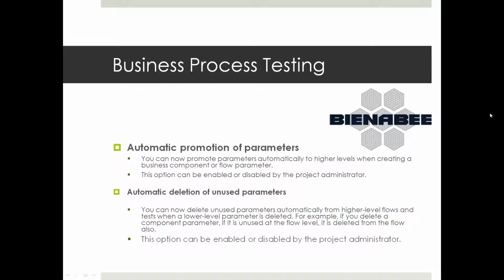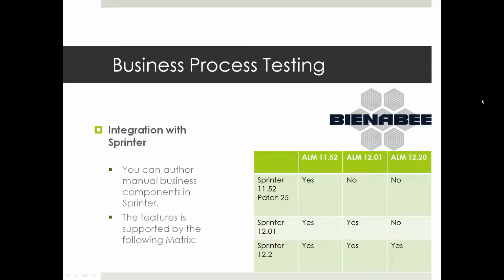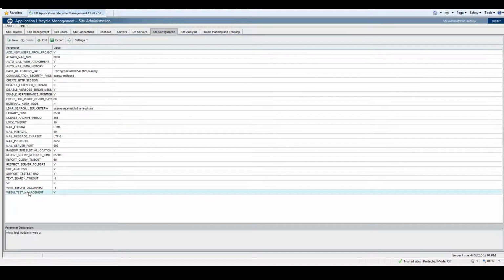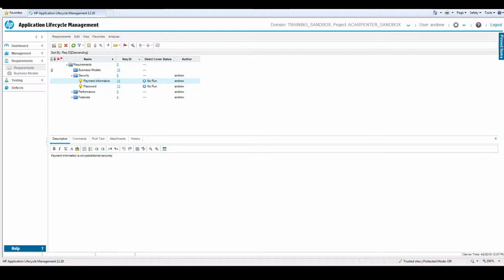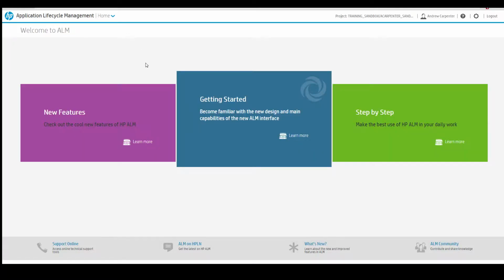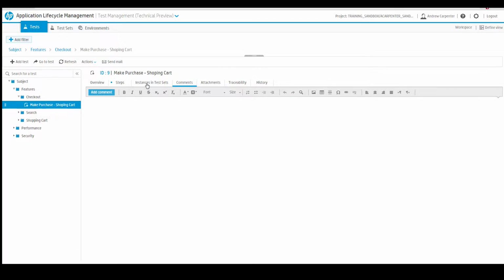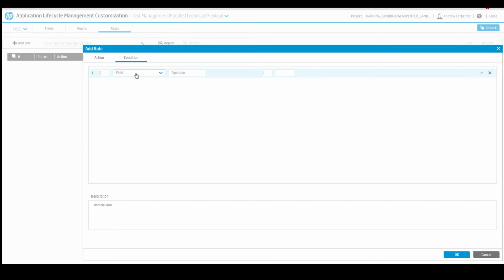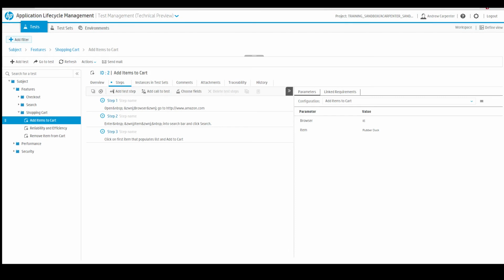ALM Delta Changes from Version 12.00 to 12.20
A quick rundown of the changes to HP's Application Lifecycle Management software going from version 12.00 to 12.20!